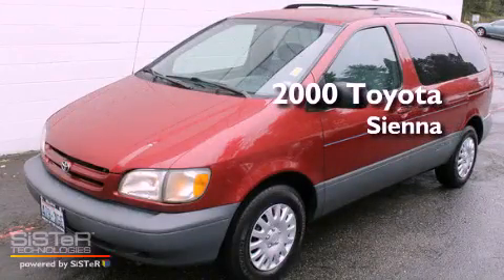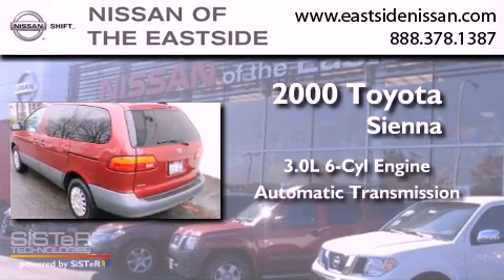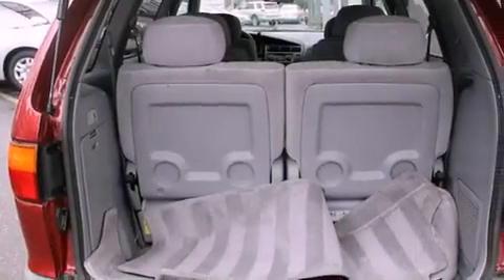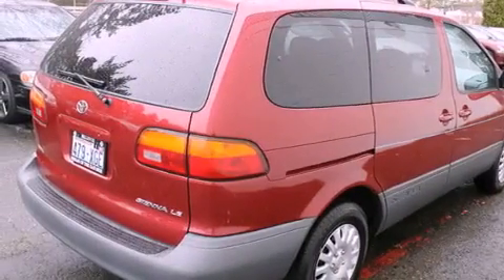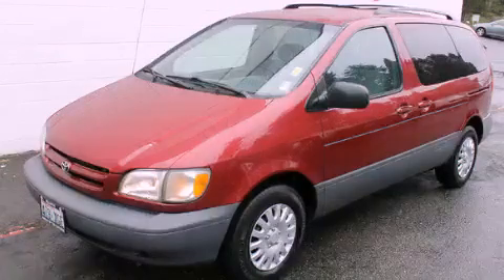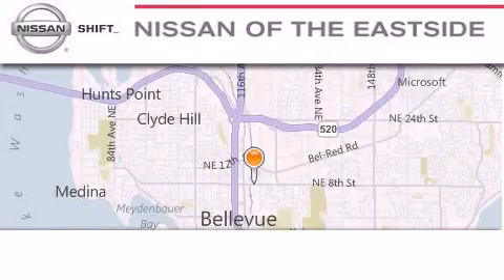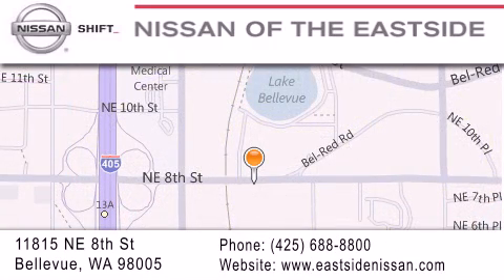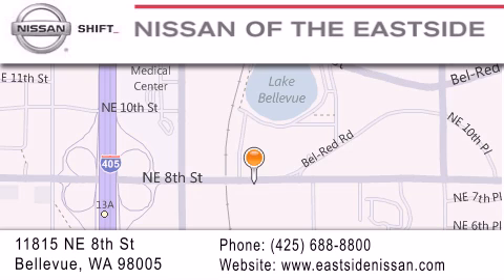2000 Toyota Sienna Bellevue WA 98004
Year : 2000
 Make : Toyota
 Model : Sienna
 Engine : 3.0L V6
 Trans . : Automatic
 Exterior : Red

 Interior : Gray
 Stock : 11102A

 2000 Toyota Sienna Bellevue WA